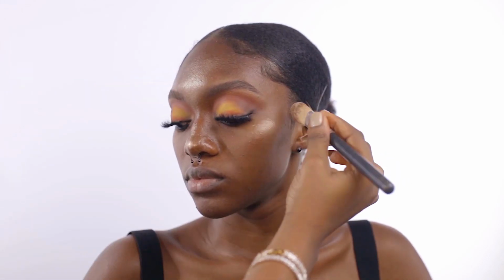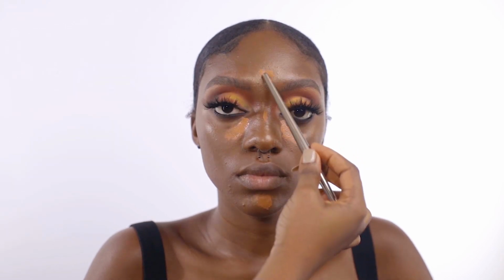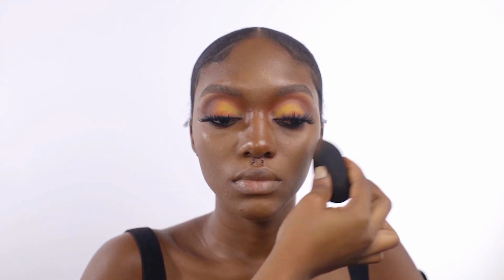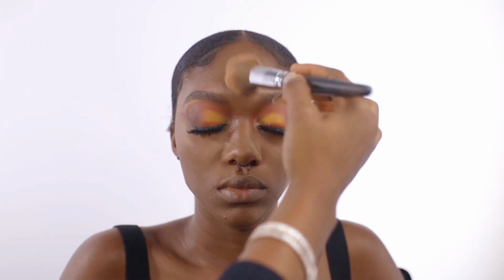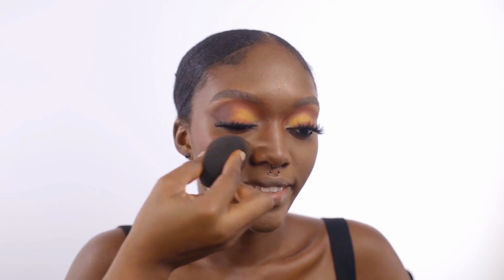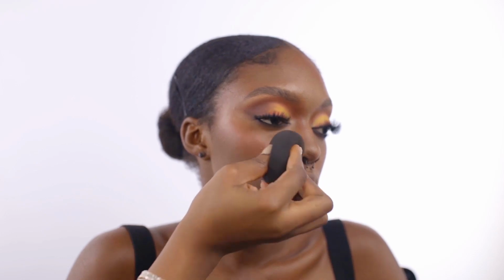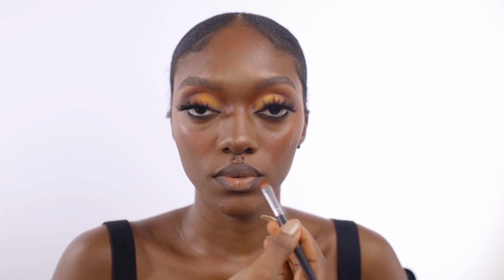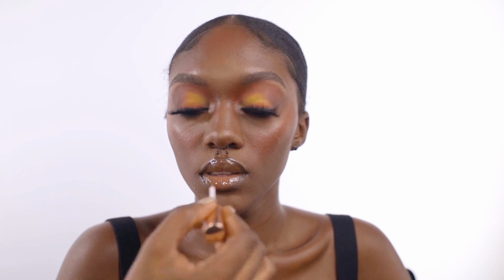WATCH THIS BEFORE YOU BUY CREAM BLUSH ! + Flawless makeup application on dark skin |MELANIN MAKEUP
If you’re looking to try out cream blushes then watch this video before you go out and buy your first cream blush !
This video will show you my foolproof technique to perfectly applying cream blush.
If you’re a pro MUA or a makeup lover who has tried out cream blushes before but has  issues working with them then this video is definitely for you too!
In this tutorial ,  I  will be showing  you how to perfectly apply cream blush in a way that  won’t leave your makeup patchy + a flawless makeup application on dark skin. This technique is straightforward and easy to follow !

I would love for you to join the family ❤️

Instagram. @adammakenneth
Twitter.  @adammakenneth
Snapchat.  Adammakenneth

PRODUCTS USED  ♥︎
LASHES:

•Danessa Myricks  Beauty *illuminating veil
•Maybelline fit me matte poreless  foundation *Deep golden
 •MAC 24 hrs smooth wear concealer
•Raah Cosmetics *beautysponge
•MAC Mineralized skin finish natural face powder *Dark Deepest
•BeautyByAD Loose setting powder *Tawny
•Maybelline powder *mocha
•Tm essentials cream blush *Headline
•Bobbi brown Illuminator
•Danessa Myricks  Beauty *Cheek Glaze nudes

HOW TO ACHIEVE INSTANT GLASS SKIN EVERYDAY MAKEUP IN 2021 |Easy matte eye makeup for dark skin